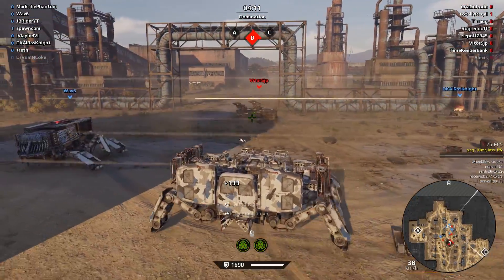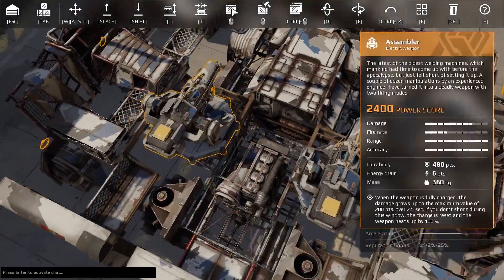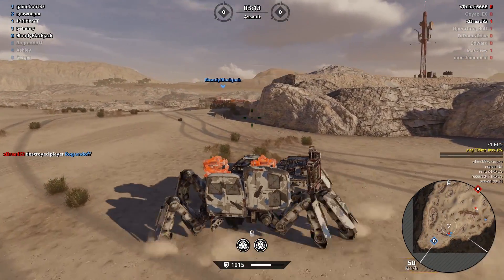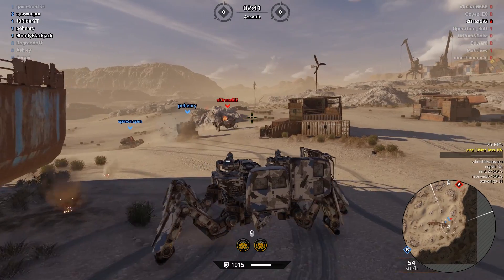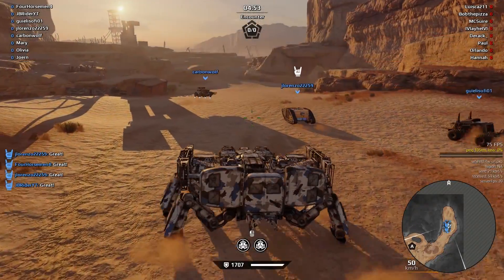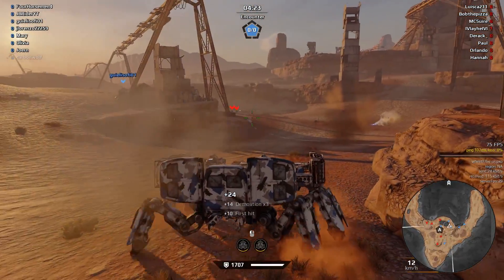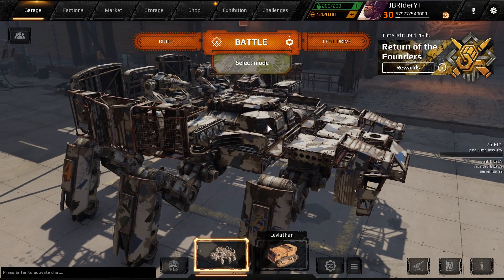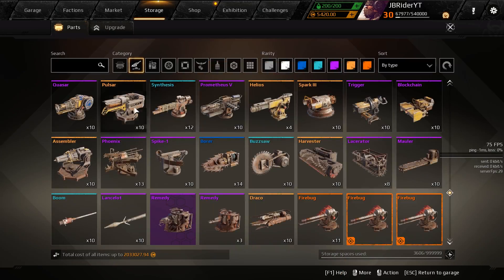Spider Tank that Shoots Lightning - Crossout Gameplay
KEY FEATURES:

1. Unique vehicles, crafted by players using a wide range of available parts: from nimble buggies to heavily tracked off-road vehicles or combat platforms on antigrav fields.
2. Complete freedom of creativity and thousands of possible combinations: Create vehicles of any shape using a wide range of parts, with a wide variety of armour and weapons to help support your arsenal.
3. Advanced damage model: destroy any part of an enemy vehicle and it will affect the machine's performance immediately.
4. A huge arsenal of weapons: From chainsaws to power-drills, machine guns to rocket launchers, and a wide range of variety including flying drones and stealth generators.
5. Your own workshop: create new and advanced parts, and auction them at the in-game marketplace.
6. Choose your own battle strategy: Apart from victory, the only thing that matters is your Survival!